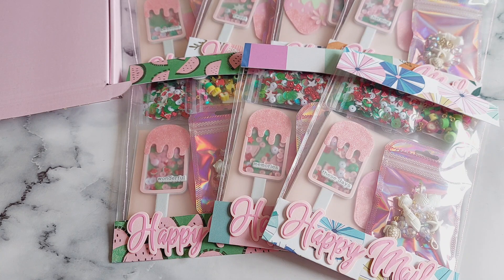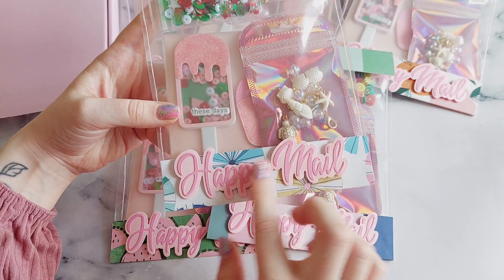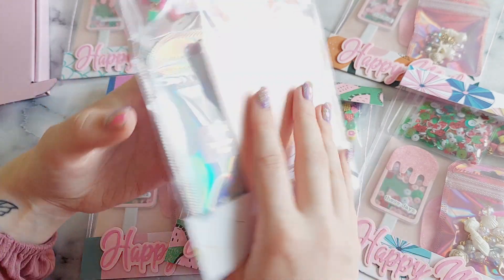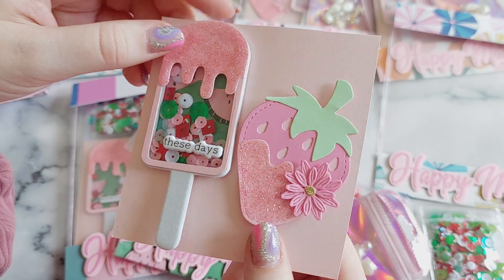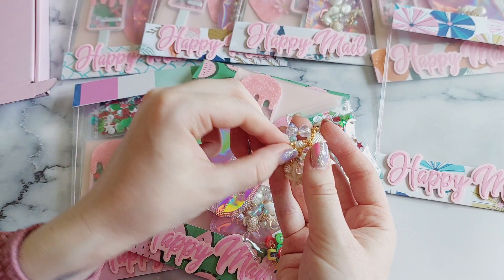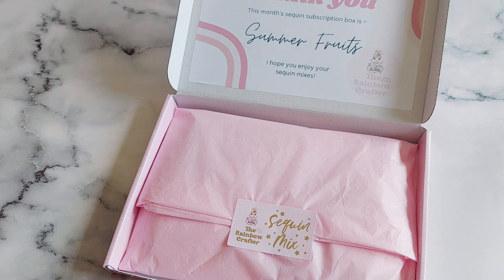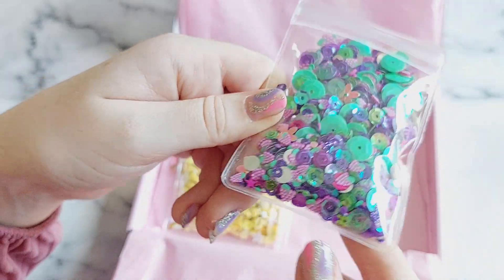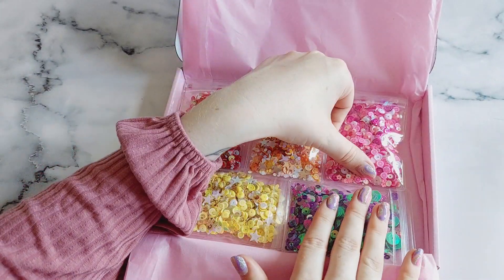July's Craft Subscription Boxes